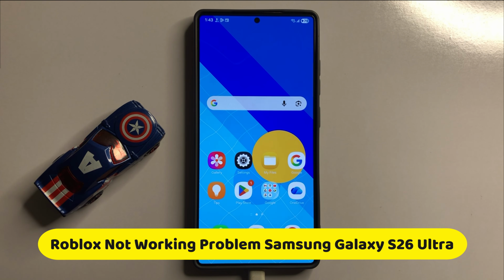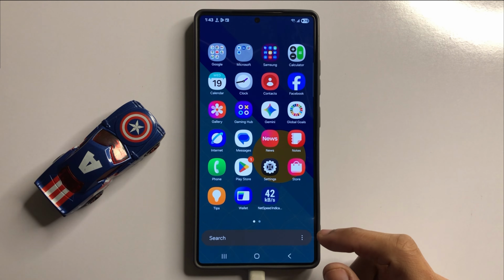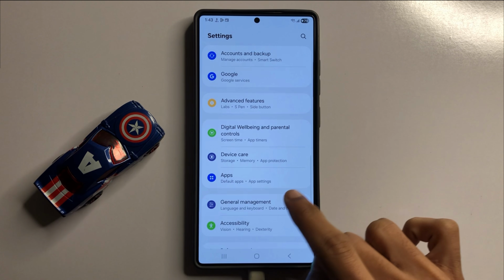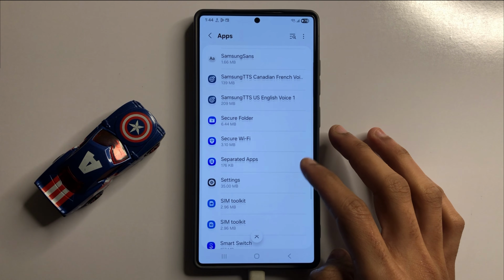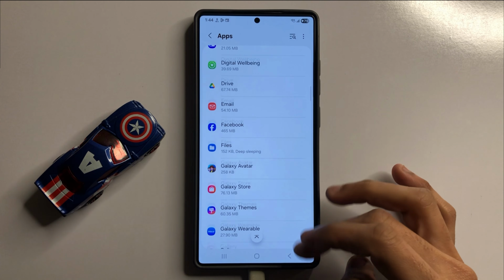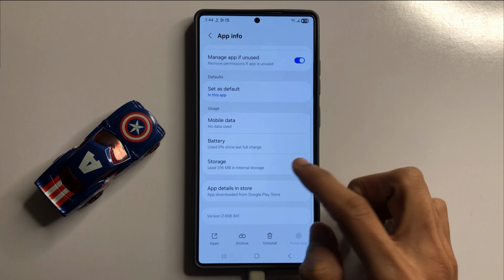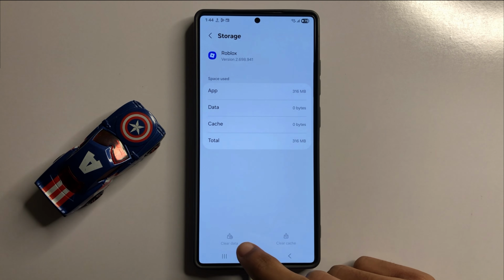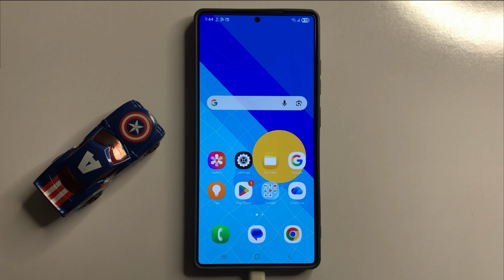How to Fix Roblox Not Working Problem Samsung Galaxy S26 Ultra